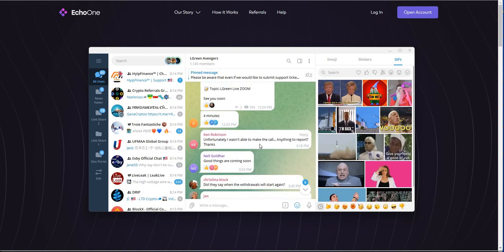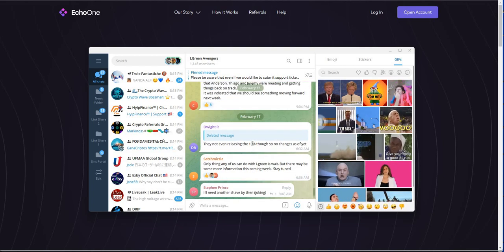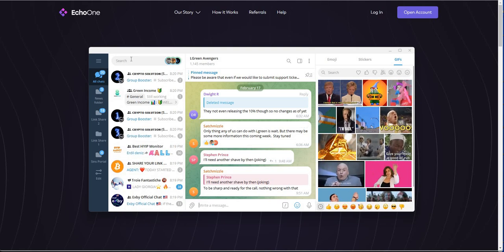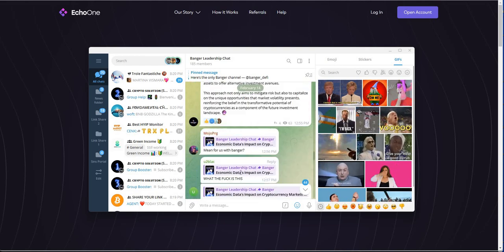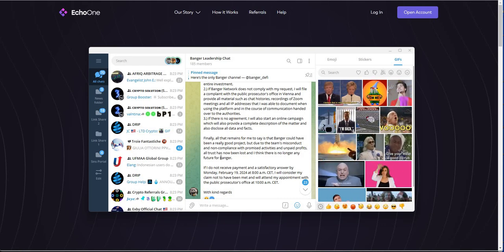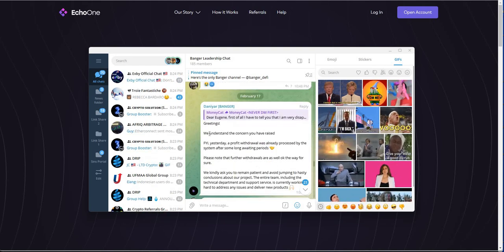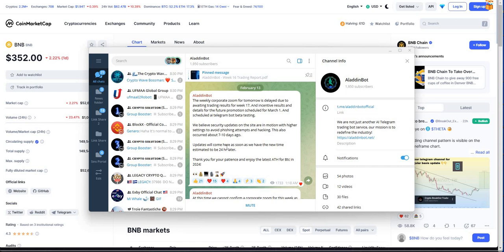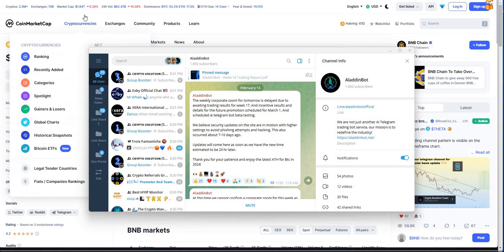Crypto Death Watch - EchoOne, LG, Banger, Aladdinbot - It's Actually very Funny How Bad this Is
Episode 5484

Mid-level Platforms

This is my code: T4jiHwhPD

Others